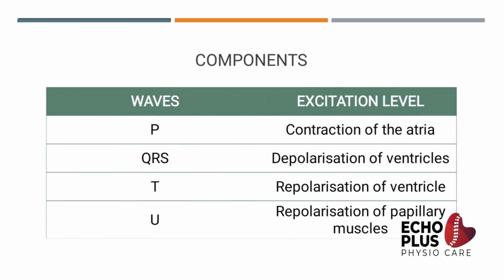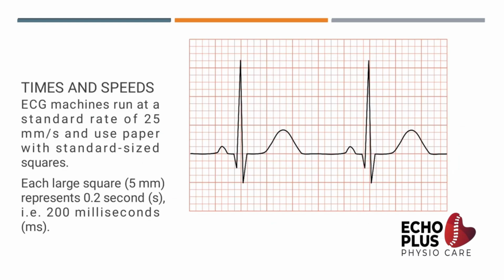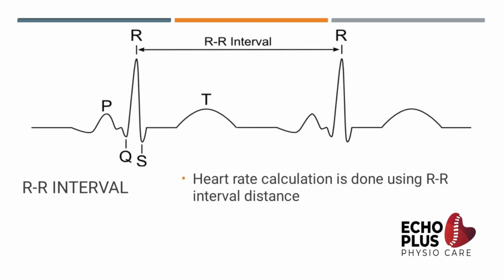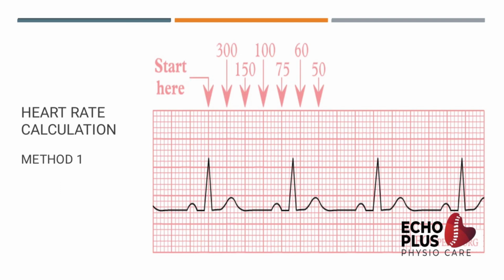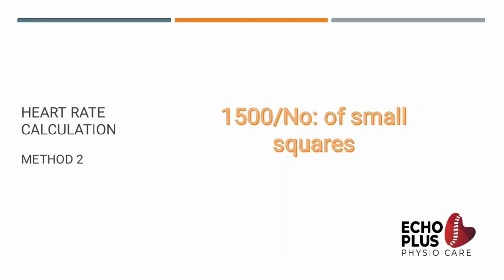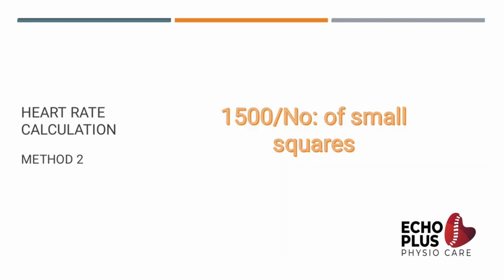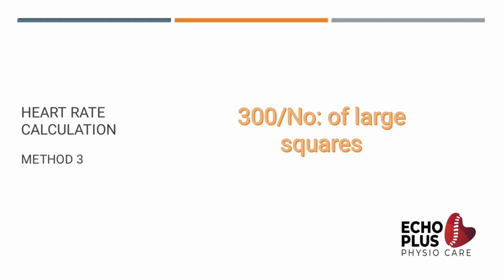ECG Interpretation Part 1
This video talks about the steps need to interpret ECG.
The content is developed by the owner. All the rights of the video belong to Echo plus physio care.